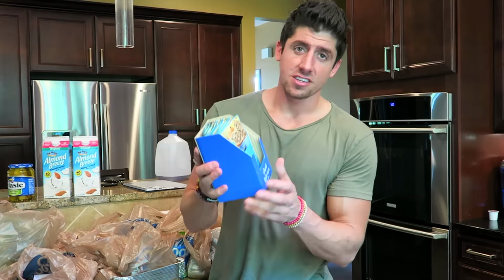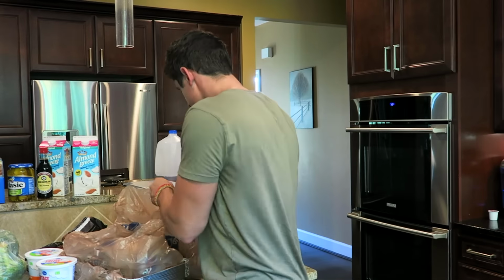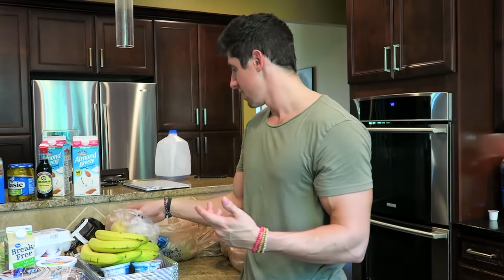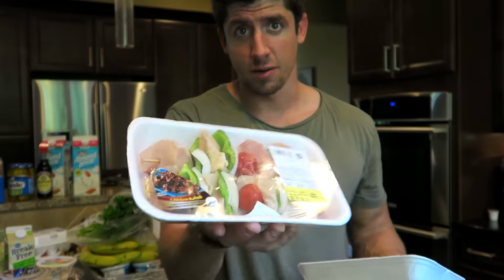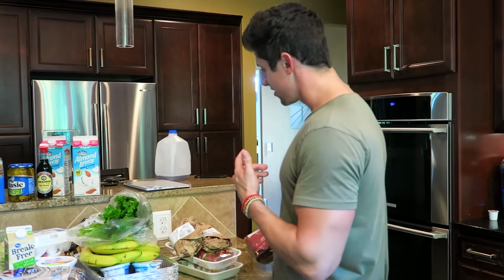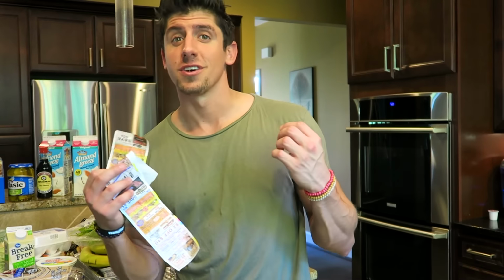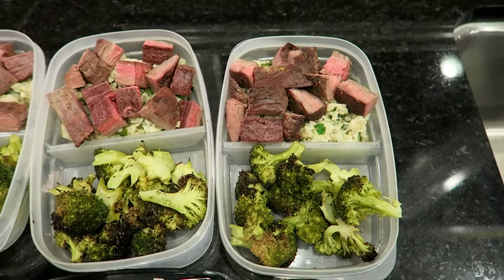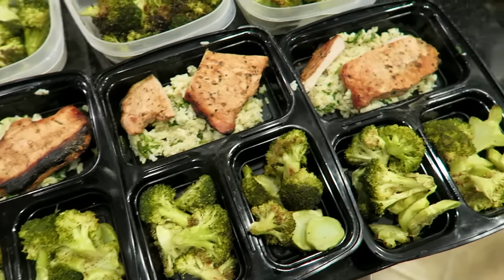This Weeks Grocery Haul And Meal Prep 15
This week's grocery haul and meal prep is straight to the point! I start off going over all the groceries I purchased this week then begin prepping the food. I also show the packaging of all the meals and what is in each meal. If you want a full breakdown of all the macros (protein, carbs, fats) for each meal, check out the blog post below.